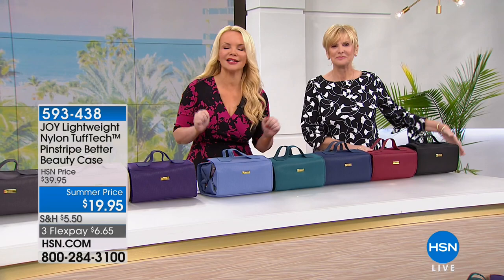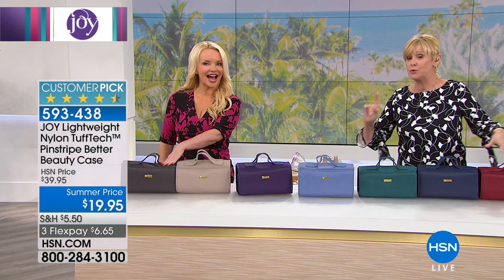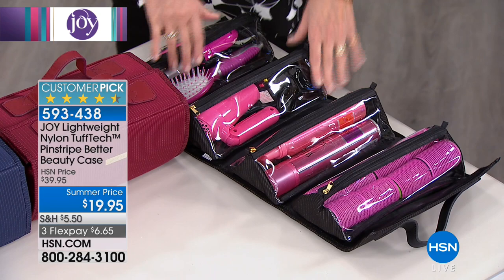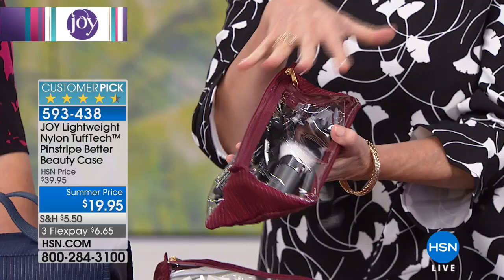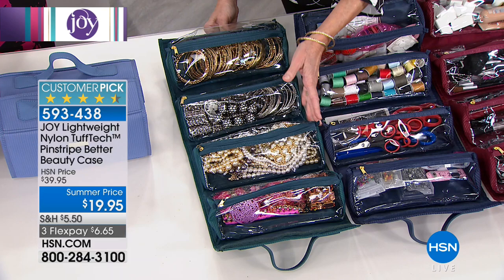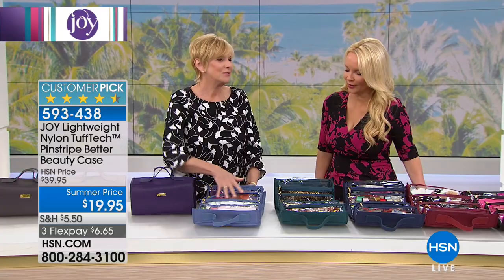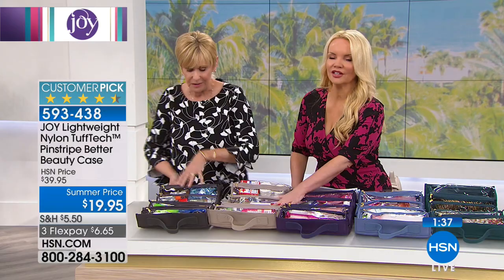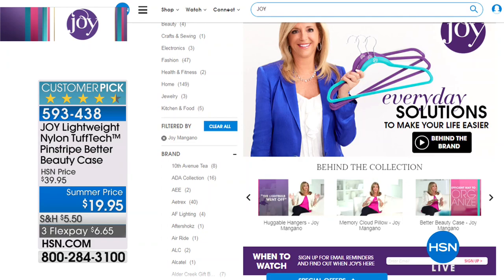JOY Lightweight Nylon TuffTech Pinstripe Better Beauty C...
JOY Lightweight Nylon TuffTech Pinstripe Better Beauty Case
From jewelry, to toiletries and more  who couldn't use a little help organizing? This case can be unrolled flat to view your items,...